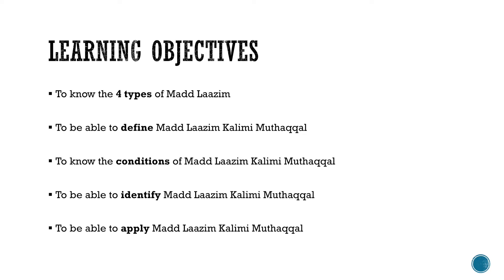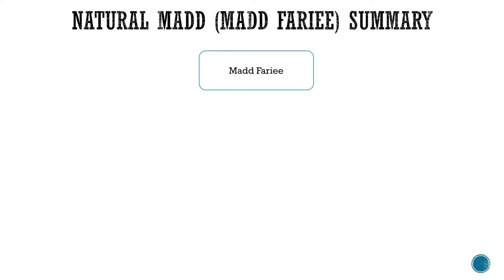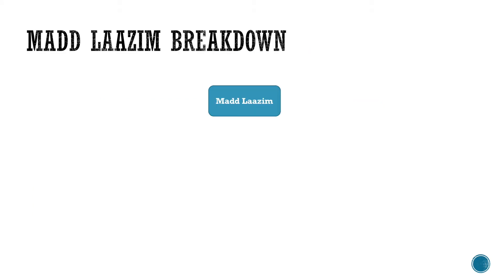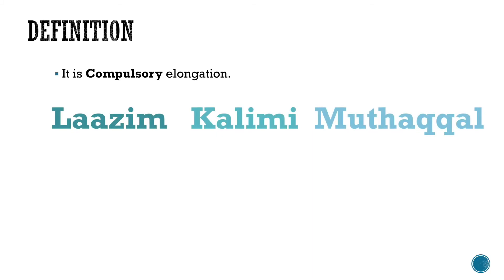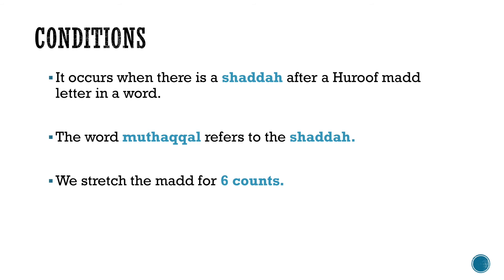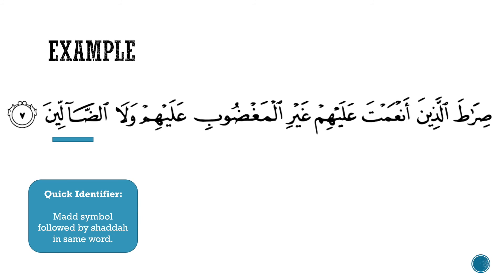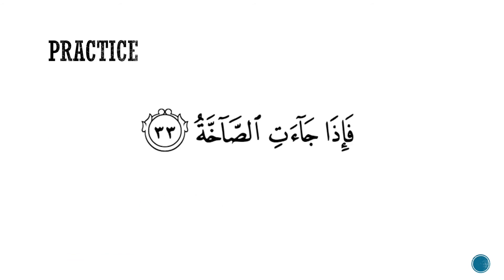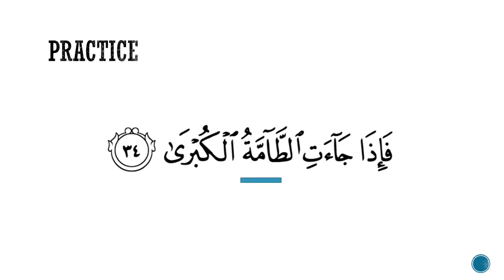MODULE 4 | LESSON 17 - MADD LAAZIM KALIMI MUTHAQQAL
Welcome to "Module 4: Madd Rules" of our Tajweed 101 series.

Your support has been amazing so far and we hope you continue with us on this journey with the Quran.

Alhumdulillah after years of requests from our students and followers we have finally created Tajweed books based on our "Tajweed 101" YouTube series.

Keep Seeking Knowledge!